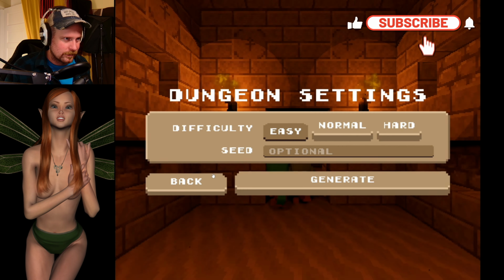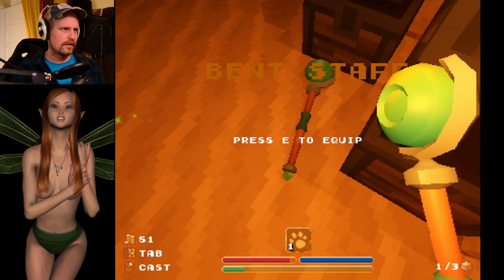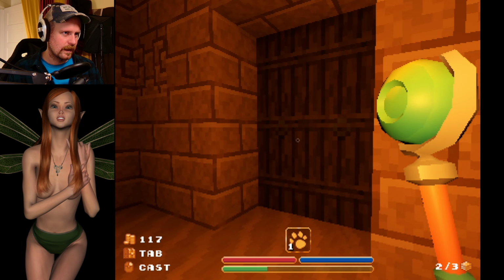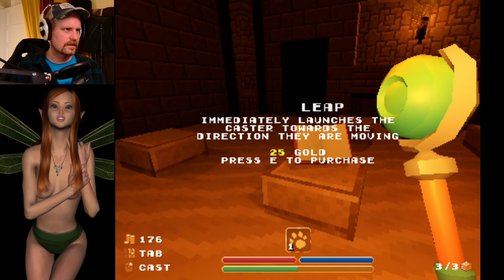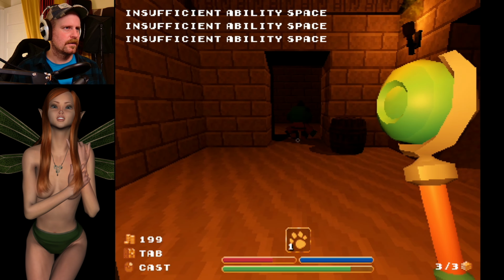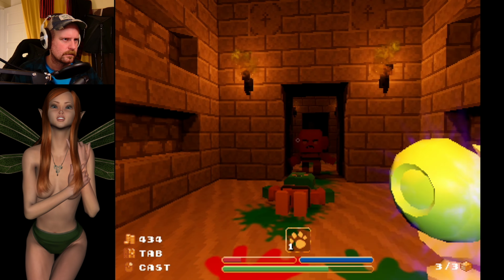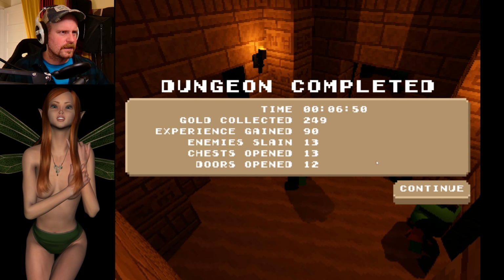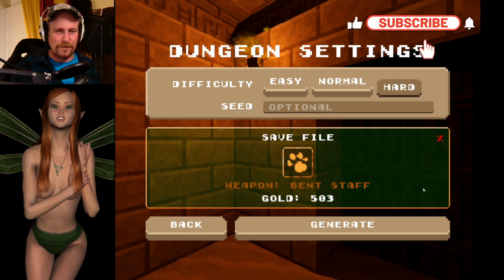Minecraft Style Dungeon Crawler | Kerker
Kerker is a procedurally generated dungeon crawler FPS roguelike that challenges the player with its varying cast of enemies, exclusive weapons and different dungeon types. Fight your way to riches by slaying foes, obtaining/combining unique abilities and finding forgotten treasures.

Developer:
Retrobright